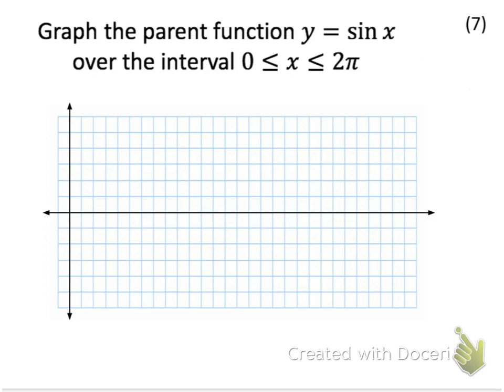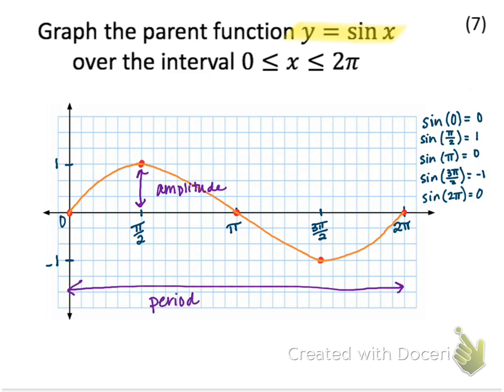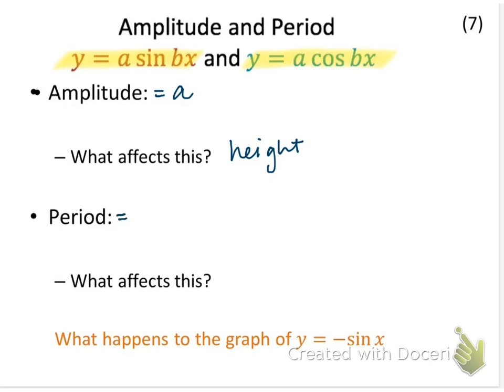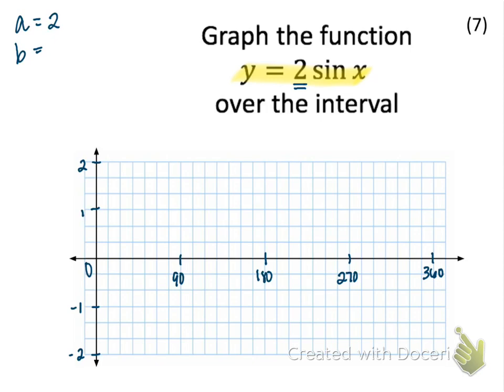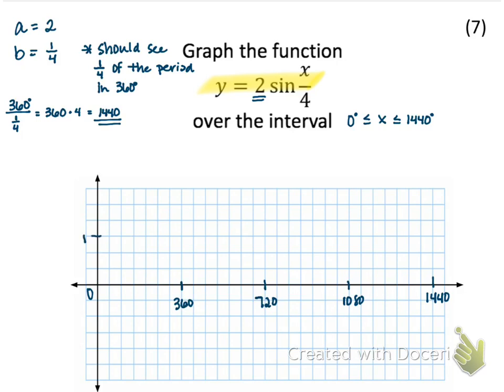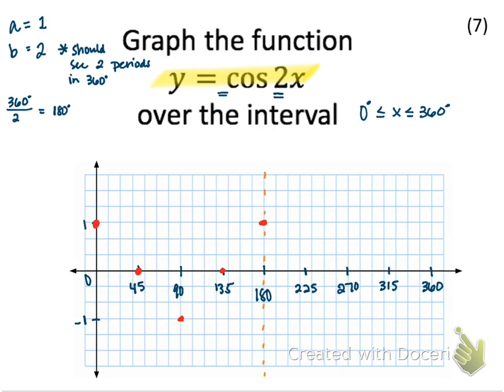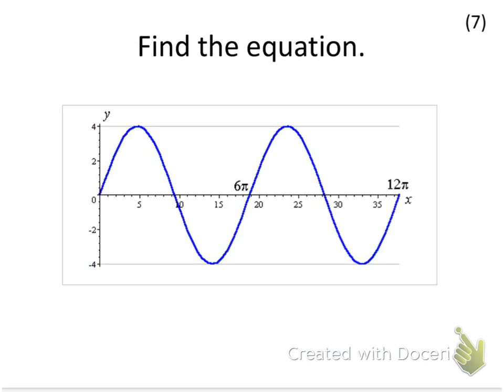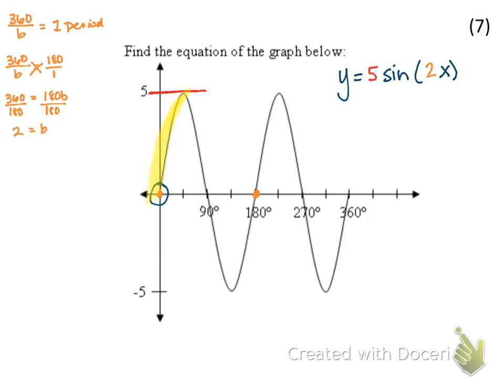7.7 Graphing Sine and Cosine